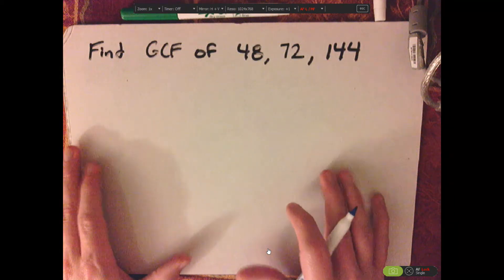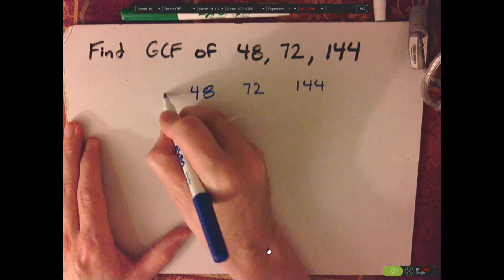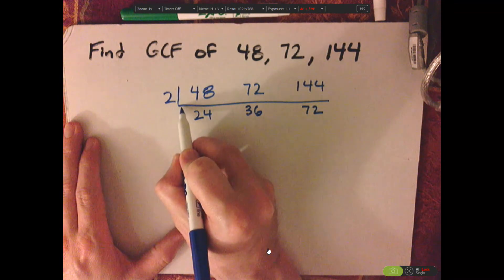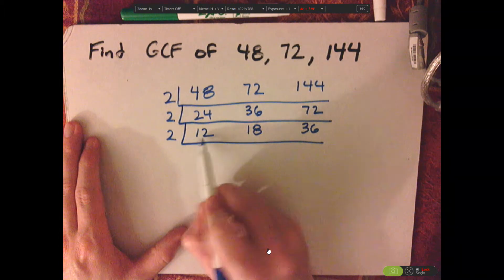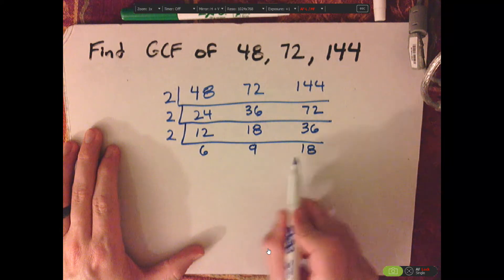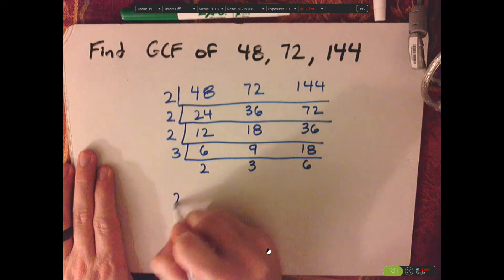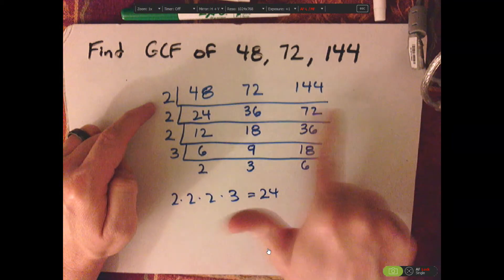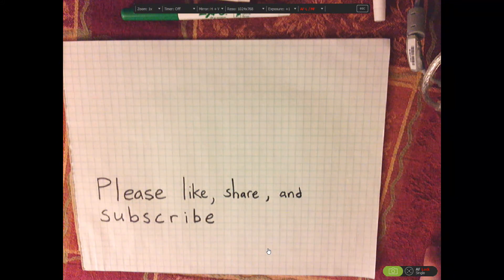math trick - finding GCF using short division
In this video, I show how to find the GCF of three numbers using upside-down short division.